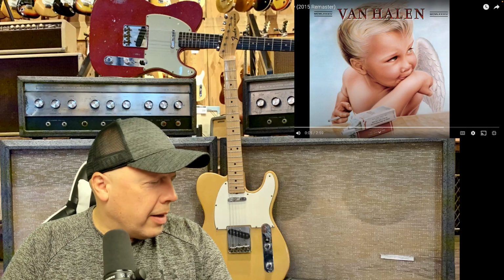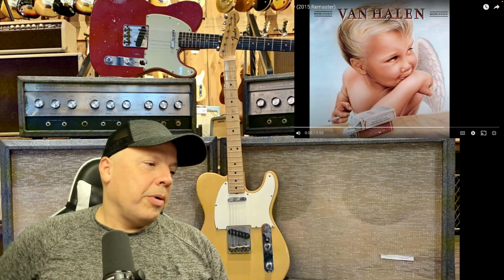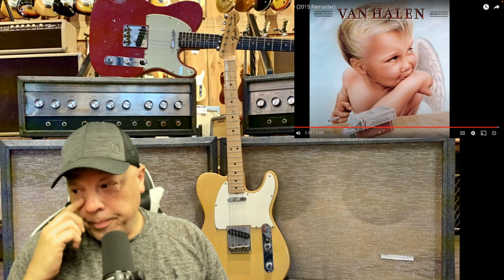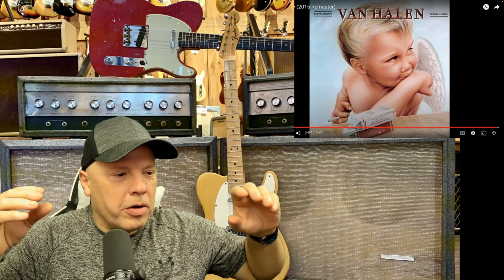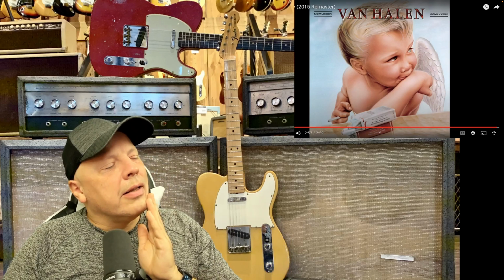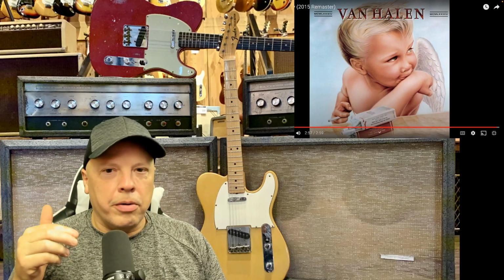Top Jimmy vanhalen eddievanhalen #1984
Top Jimmy is the song off of Van Halen's 1984 album, which every VH fan tells YouTube reaction channels, they must hear... Now, I know the song, well. And yet, I still got comments on other videos, that I have to hear it. So, here it is, for all of you to enjoy.